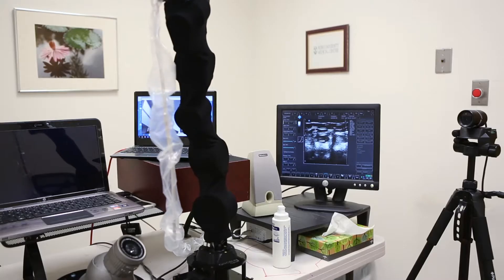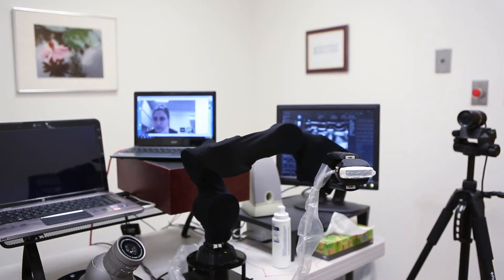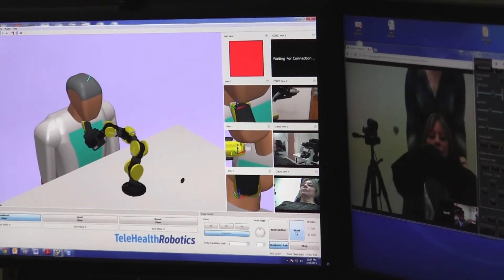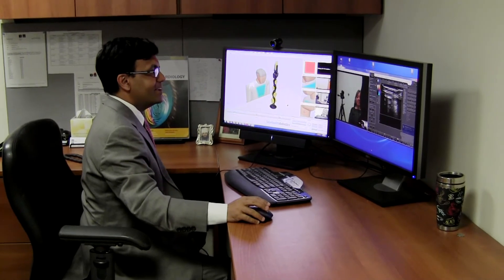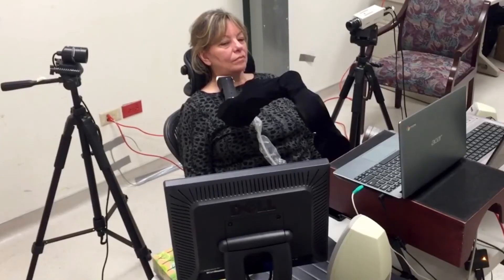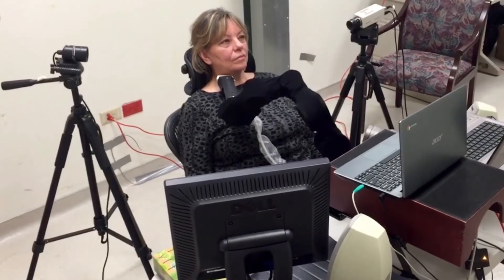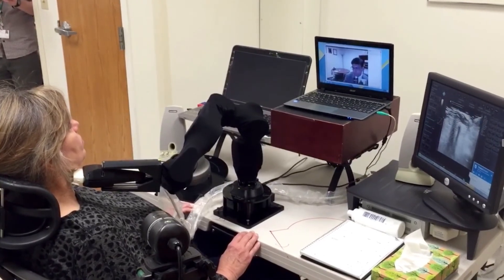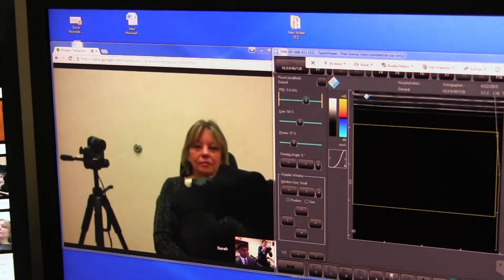Telerobotic Ultrasound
Jeffrey Soble, MD, a cardiologist at Rush, discusses a telerobotic ultrasound system that enables doctors in New York to perform exams of patients in Chicago.